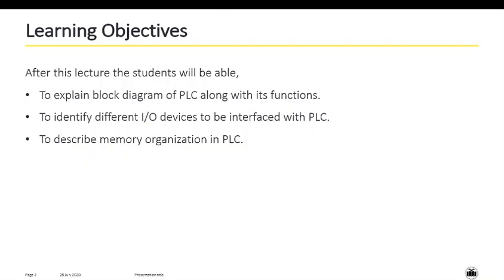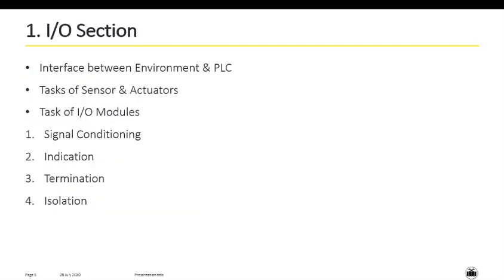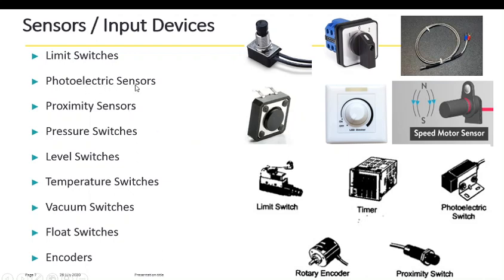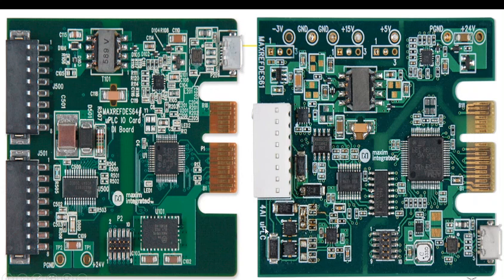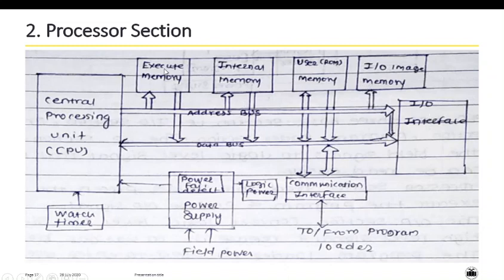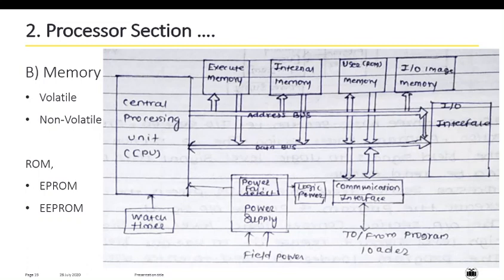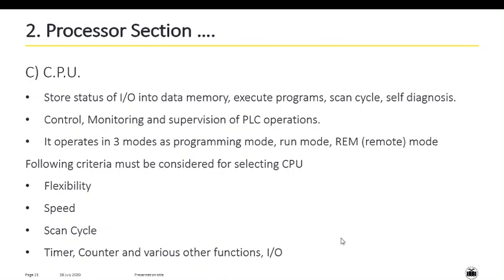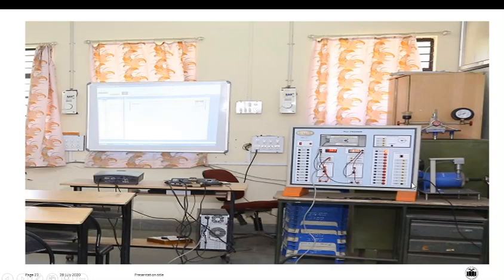4.2 Fundamentals of PLC